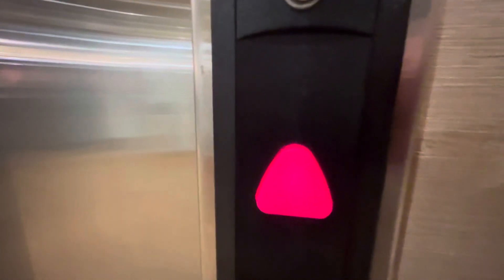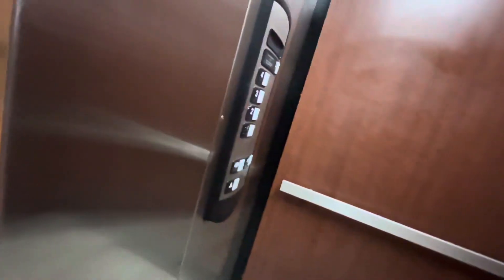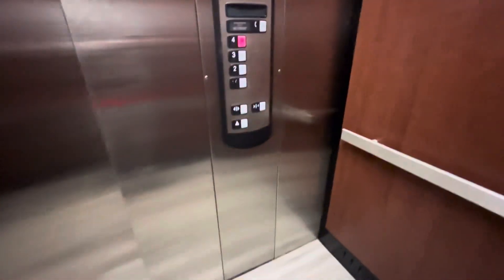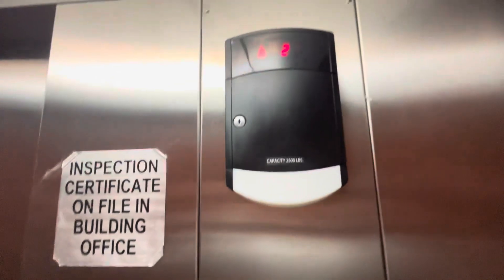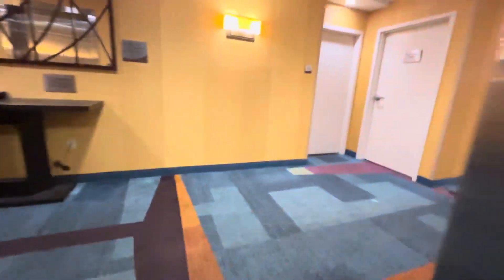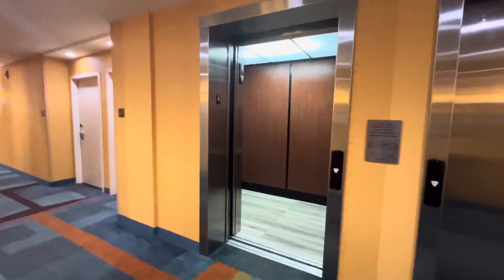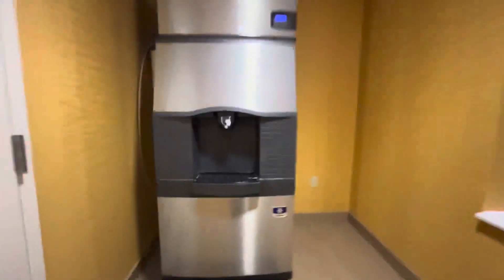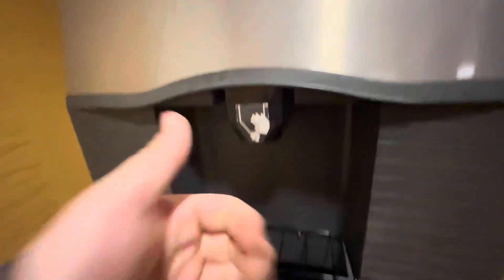Schindler HTs | Fairfield Inn by Marriott Huntington/Kinetic Park | Huntington,WV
While I would’ve preferred a more unique choice for a hotel, these worked fine throughout my stay and had nice cabs.